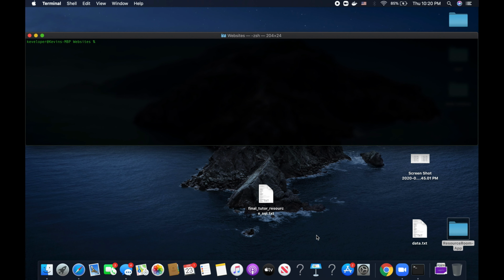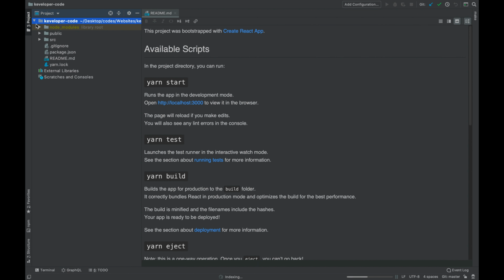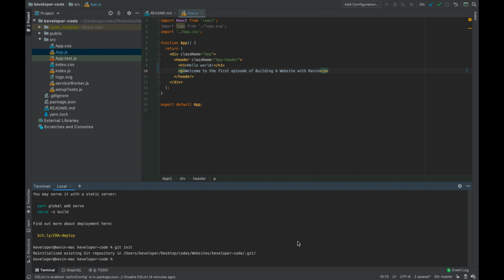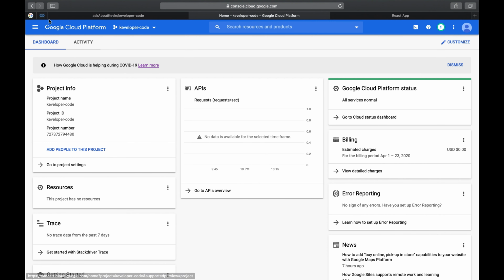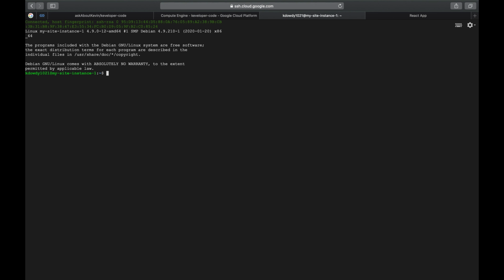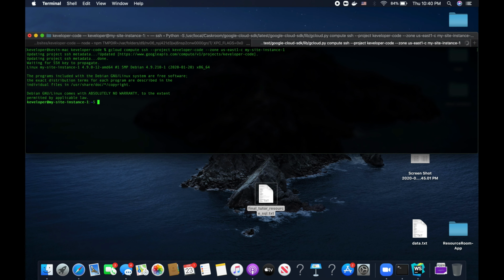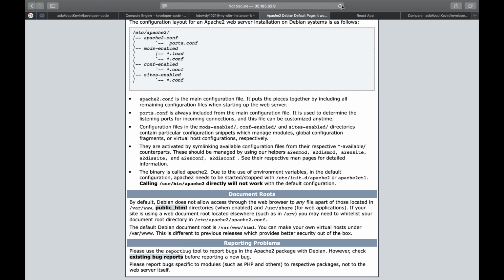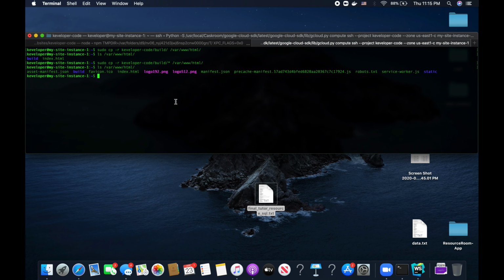Episode 1: Creating a React Web App & Deploying to GCP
Example website using React and deployed to Google Cloud Platform. Follow along as a I build a React web application, edit my project and deploy the app to a GCP Compute Engine instance!